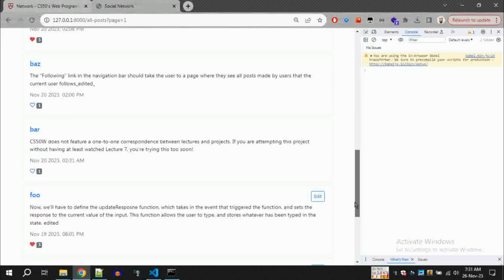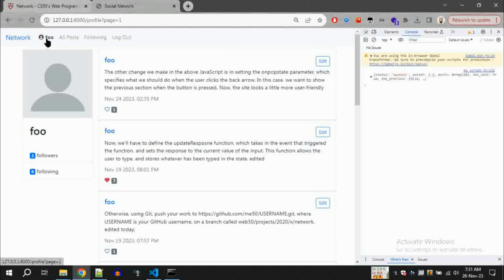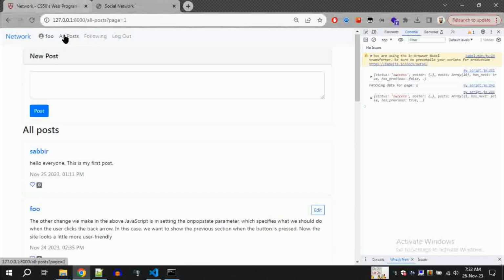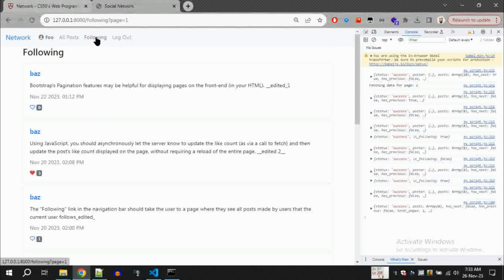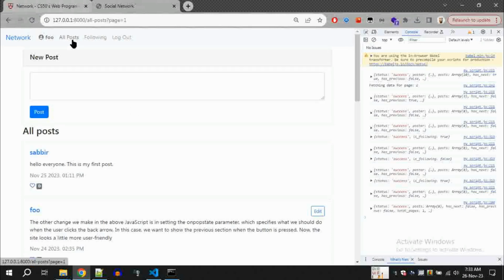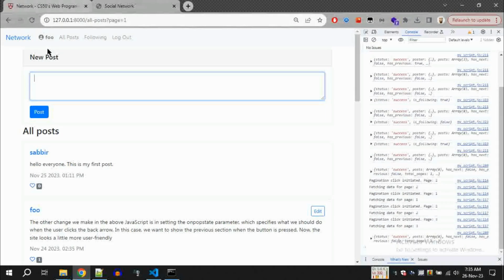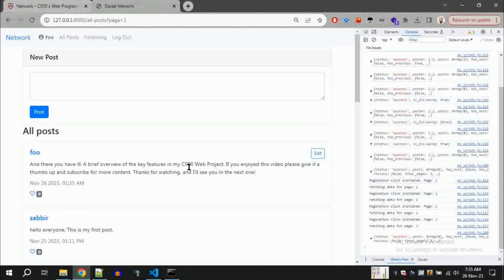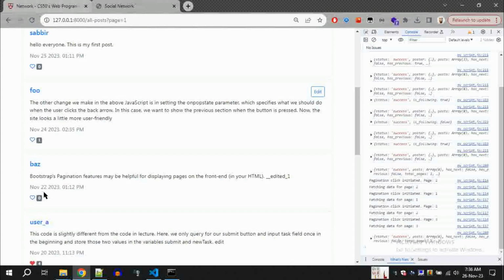CS50W Project 4 Network by Shamim Hossain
CS50 Web Project – a social network site. In this video, I'll go through the key features of the site, including new post creation, all posts display, user profiles, following functionality, pagination, and the ability to edit and like posts

[Introduction] [00:00]
[All Posts Display] [00:28]
[Profile Page] [00:55]
[Following Page] [01:24]
[Pagination] [01:44]
[New Post Feature] [01:59]
[Edit Post] [02:21]
[Like and Unlike] [02:39]
[Conclusion] [02:51]